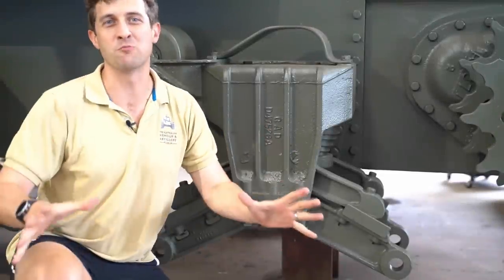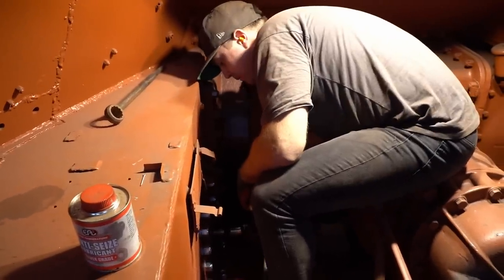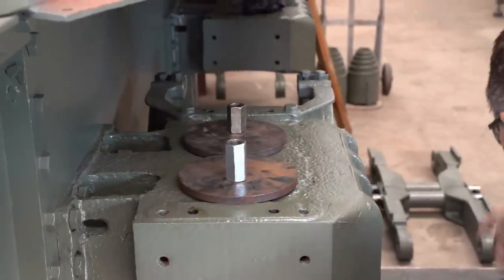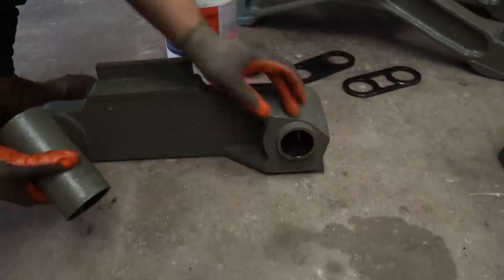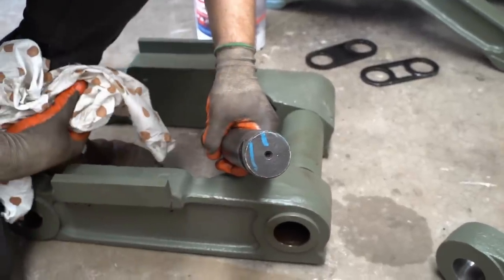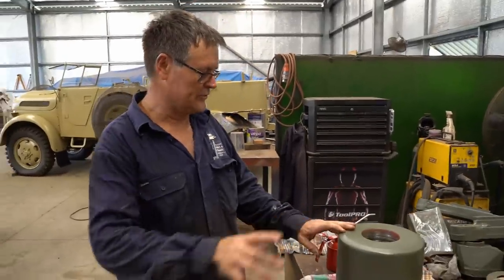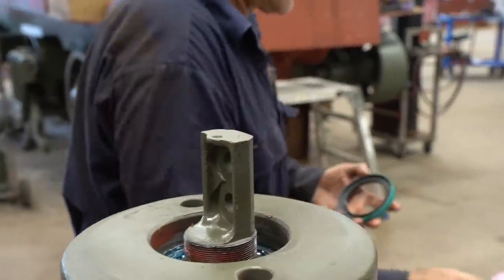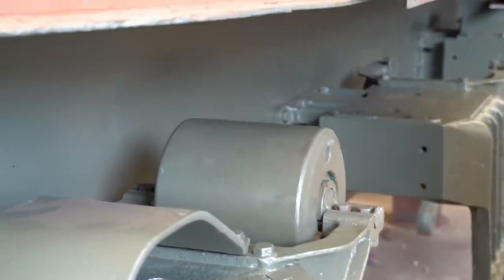WORKSHOP WEDNESDAY: Reassembling restored WW2 Grant tank suspension units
It's been a long process, but after dismantling, scrubbing, wire wheeling and painting, Daryl and Jesse are finally reassembling the restored suspension units.

This WW2 Grant Tank is part of the Australian Armour and Artillery Museum's restoration program.